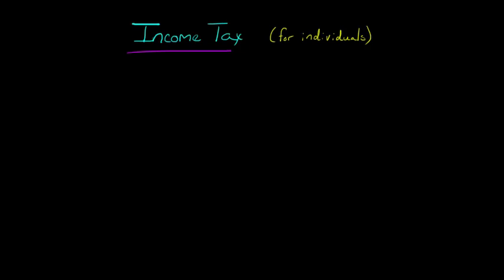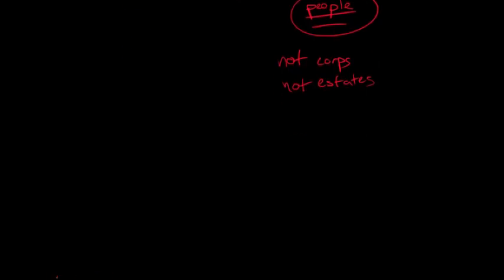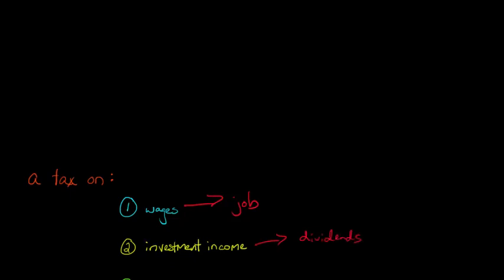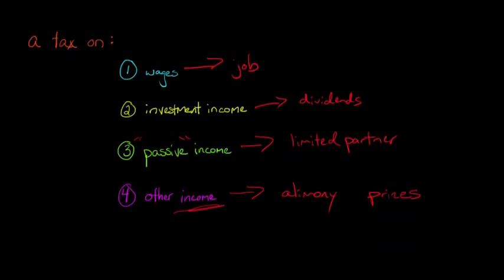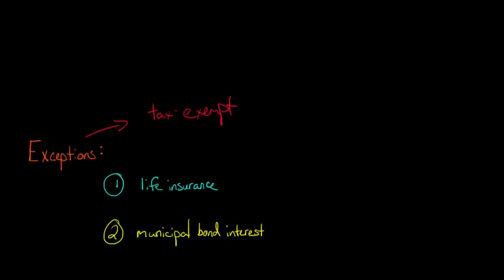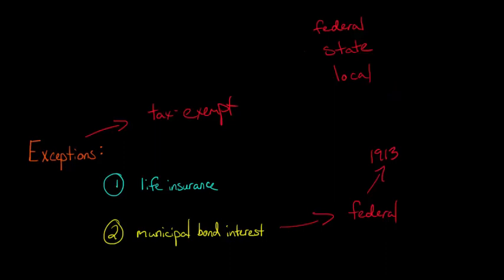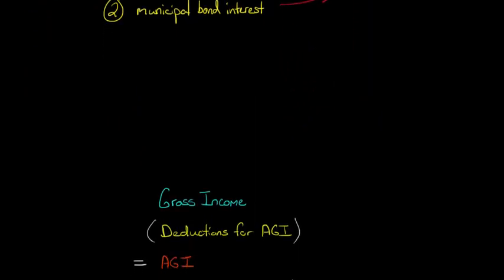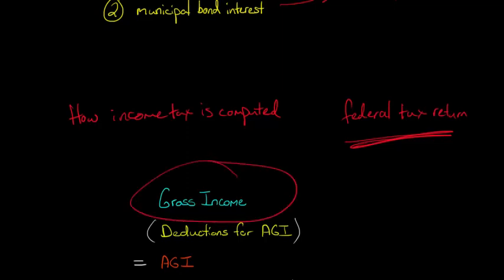Introduction to Income Tax for Individuals and Families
This video discusses the concept of income tax.  The video provides an explanation of what income tax is, including the types of income that are taxed and those that are tax-exempt.  The video also provides a sketch of how income tax is computed on a U.S. federal income tax return.
ACCESS INDEX OF VIDEOS
CONNECT WITH EDSPIRA
CONNECT WITH MICHAEL
ABOUT EDSPIRA AND ITS CREATOR